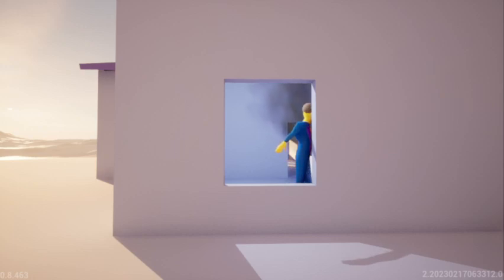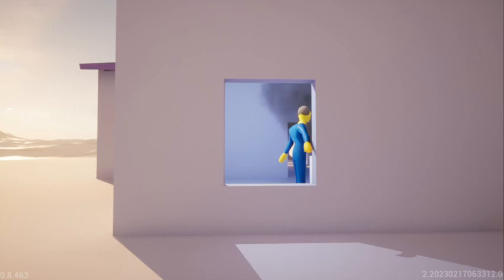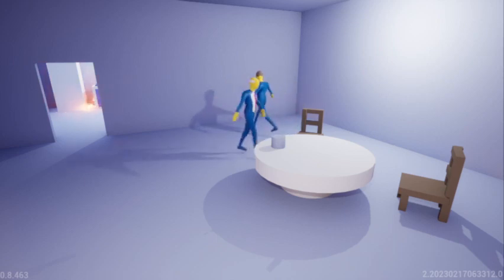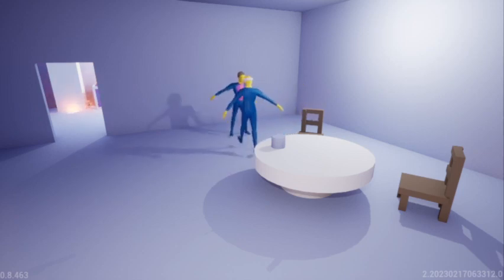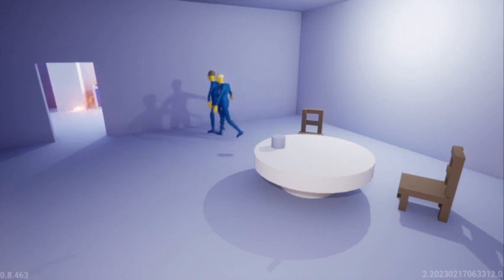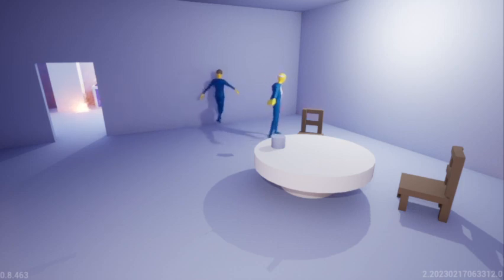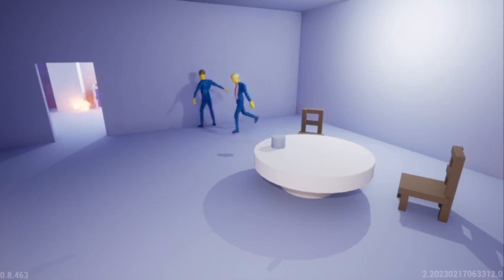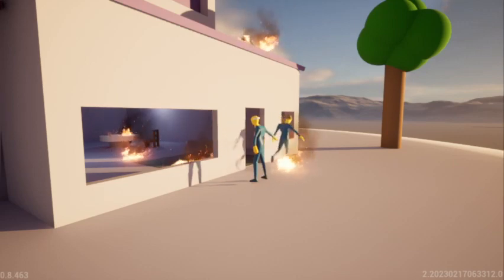UnlimitedSteam Episode 20230217063312 - Sunchoke to Rock (No Chat)